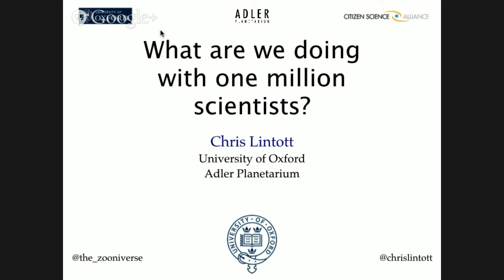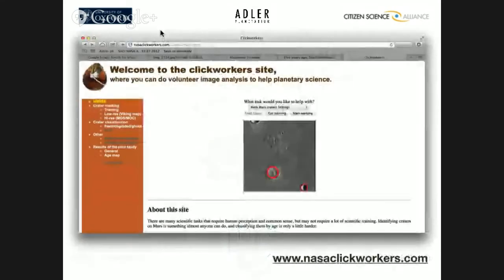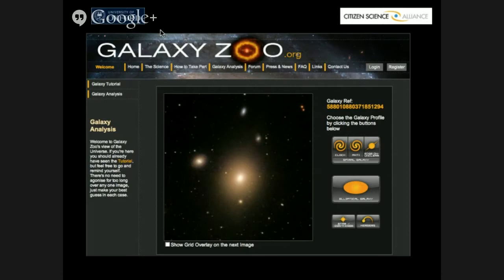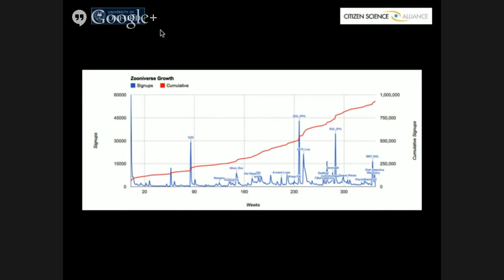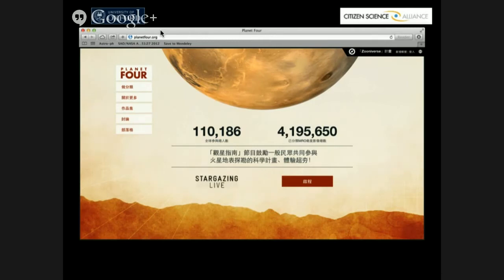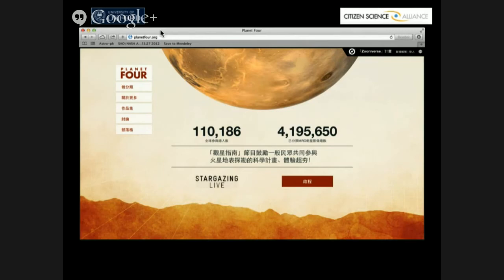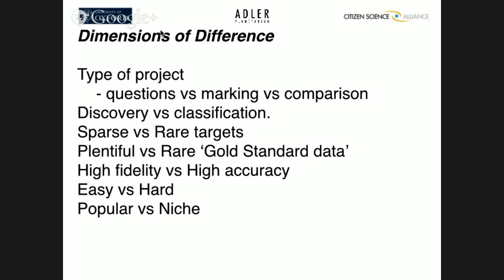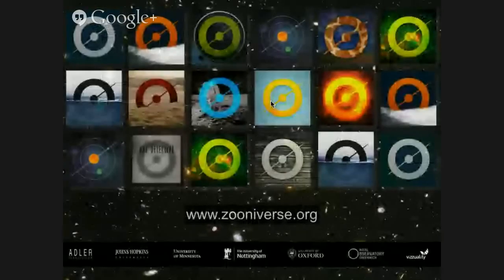What to do with 1 million scientists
What to do with 1 million scientists-talk by Chris Lintott (University of Oxford/Adler Planetarium)   from the workshop on Citizen Science in Astronomy- March 3, 2014